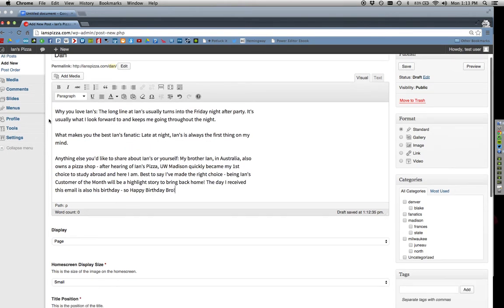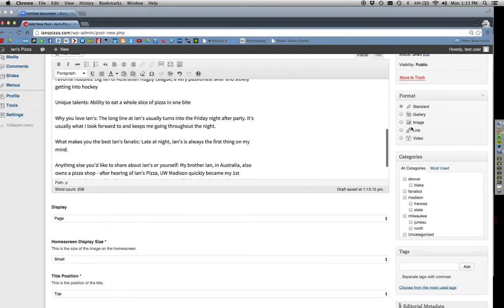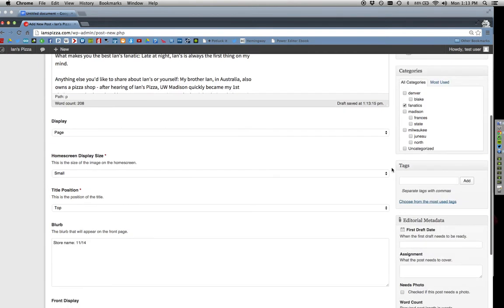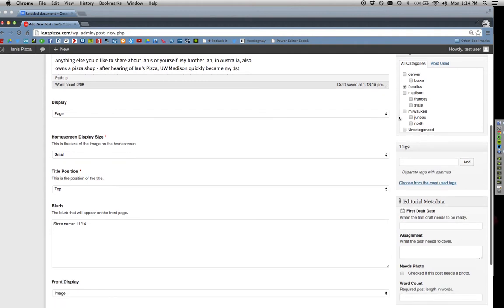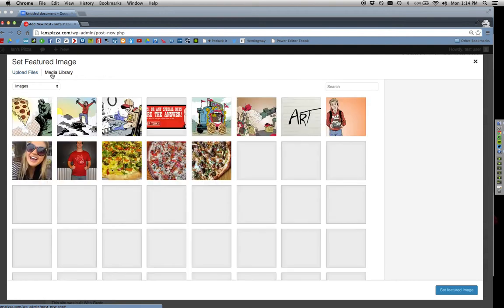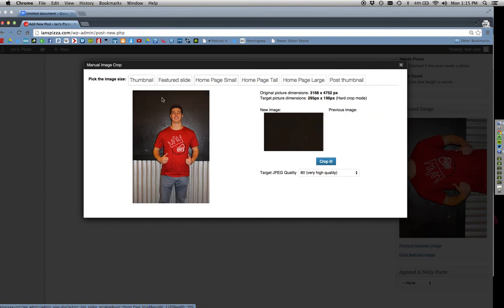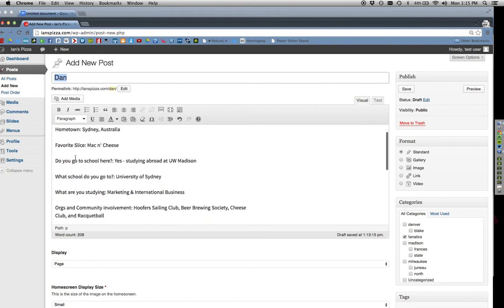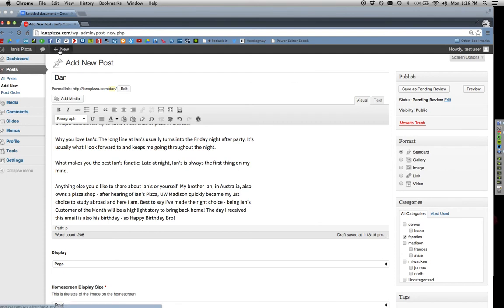Wordpress Training: Uploading a Fanatics Article to ianspizza.com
This video explains how to upload a Wordpress Fanatics Article Format to ianspizza.com.

This is one video in a series explaining how to upload the various article formats to ianspizza.com. Please see "Uploading a Standard Article to ianspizza.com" for detail about the categories, tags, and featured image portions of an article.